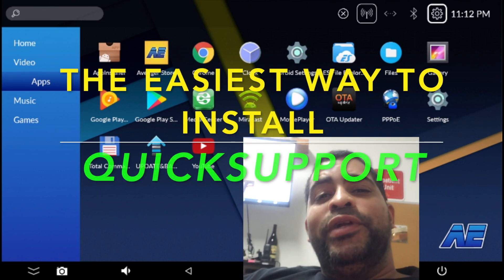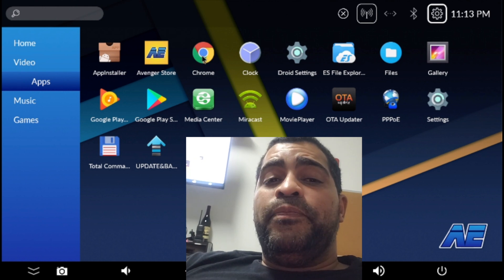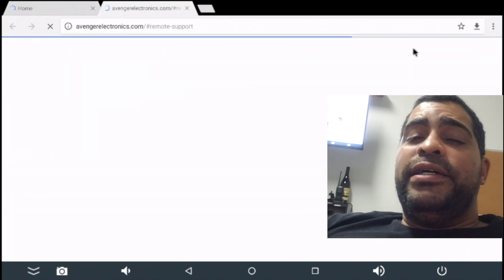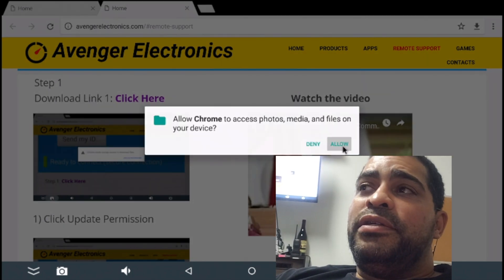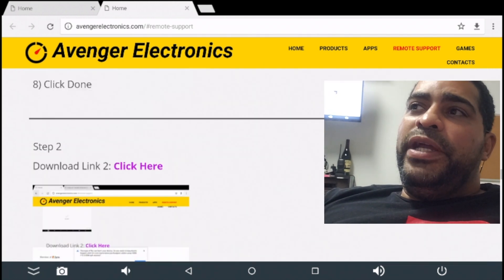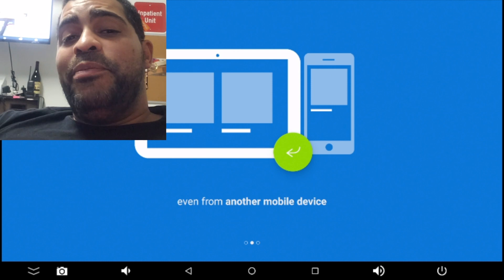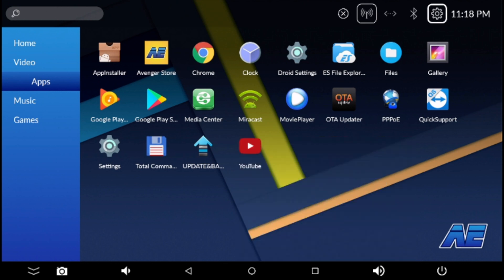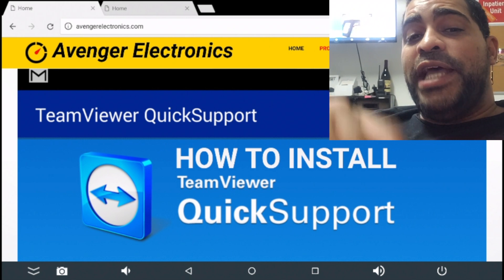TeamViewer QuickSupport on Android Amlogic box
Establish incoming and outgoing remote desktop and computer-to-computer connections for real-time support or access to files, networks, and programs. Collaborate online, participate in meetings, chat with other people or groups, and make video calls in one-click. After downloading and installing this software, you’ll have your first session up and running within seconds.

Amlogic S912 Asset Android 7.1 Octa-Core 3GB RAM 16GB STORAGE Mini PC.TV Box. media player 4K 60FPS: